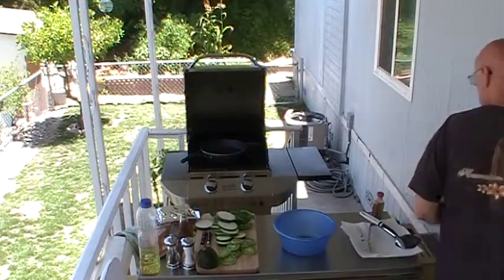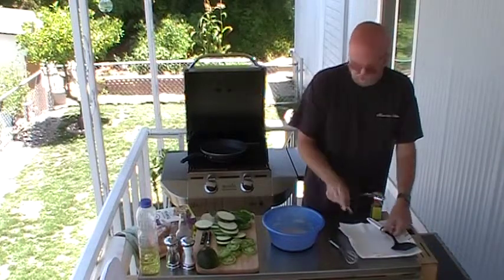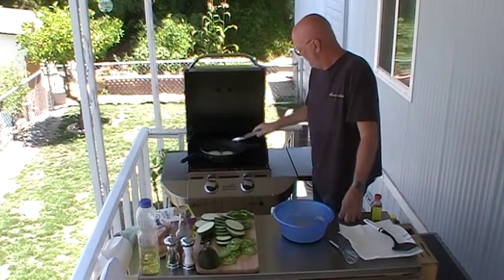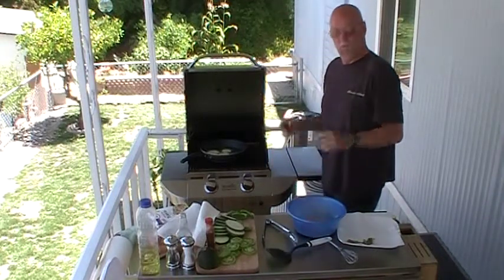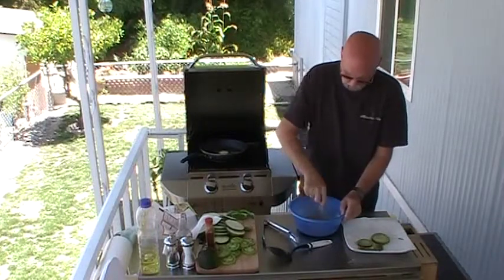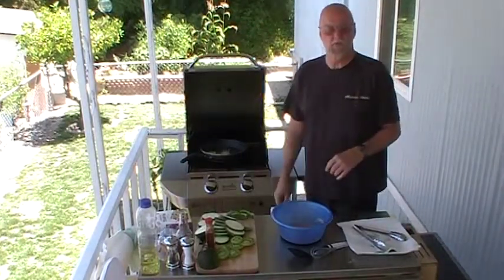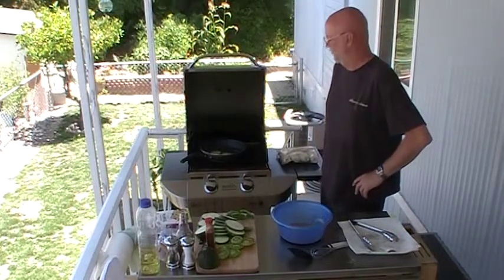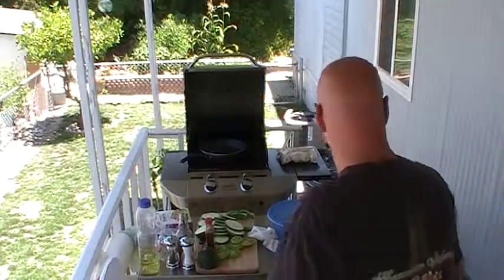facebookcook Deep Fried Zuhinni, Bell Peppers, & Fried Green Tomatoes!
Today, Jeff is deep frying on the grill!